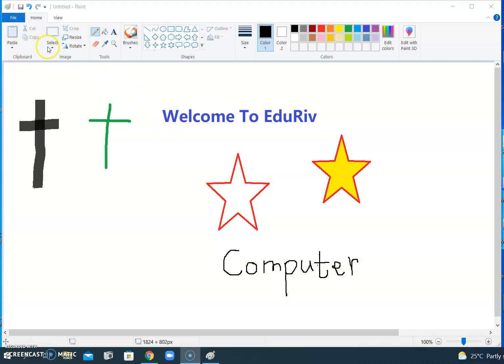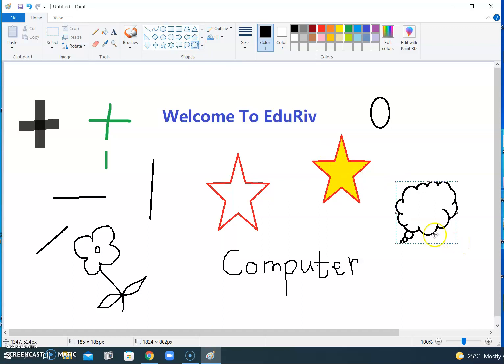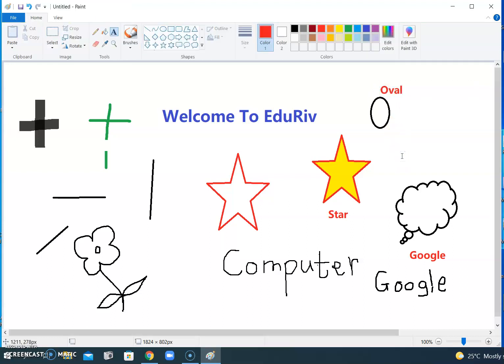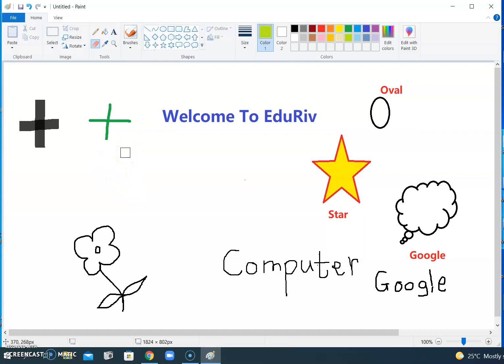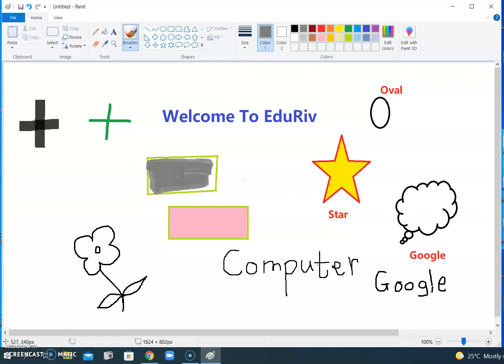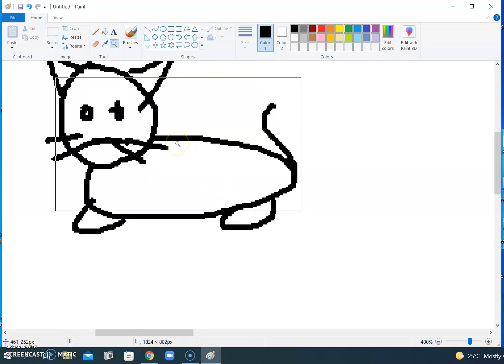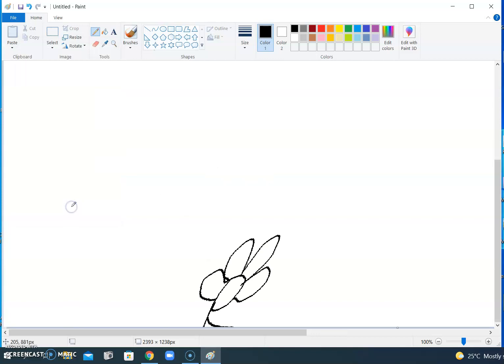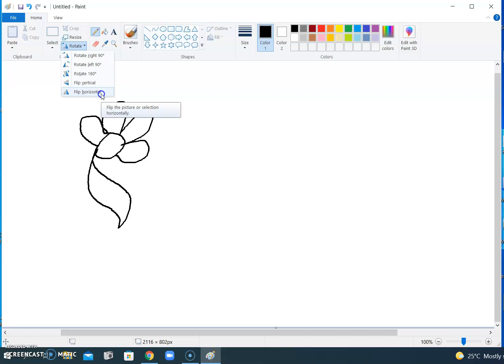L-8 More on Computer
How to use different tools in Paint window